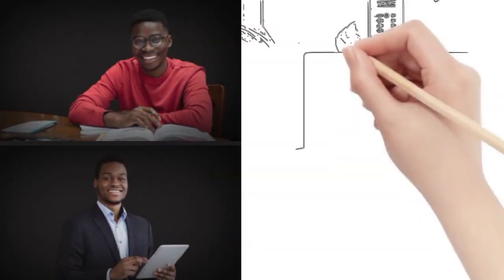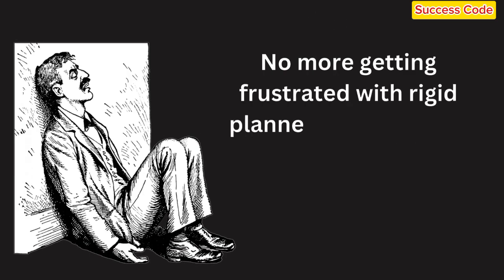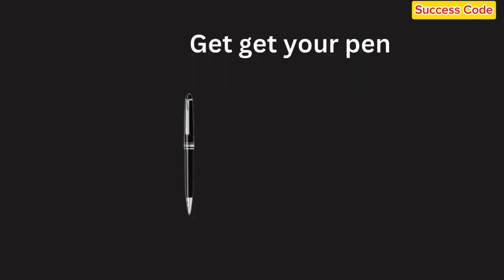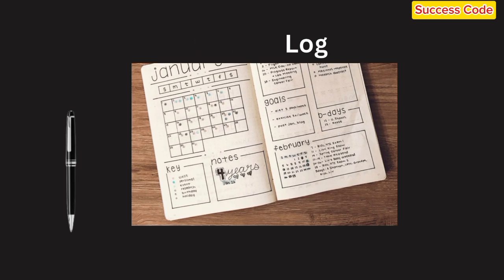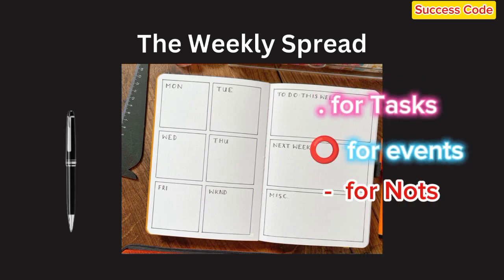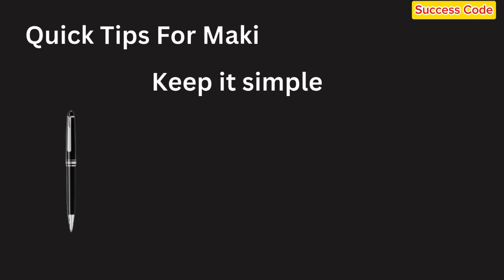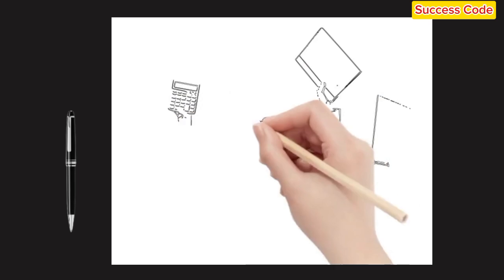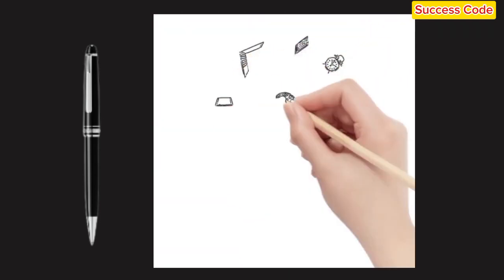How to Plan Your Week Effectively | The Tried and Trusted Method!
Struggling to stay organized and productive throughout the week?

In this video, I’ll show you how to plan your week effectively using the Bullet Journal Method—a simple, flexible system that can help you manage your time, track your goals, and reduce stress. Whether you’re a student, a busy professional, or just looking to get more done, the Bullet Journal Method is perfect for anyone who wants to take control of their schedule.

🔹 What You'll Learn in This Video:

What is the Bullet Journal Method?
How to set up your bullet journal for weekly planning
Creating a weekly spread that works for you
Tips to make the most out of your bullet journal

🔹 Why the Bullet Journal Method Works:
The Bullet Journal Method is more than just a planner—it's a tool for mindful productivity. By customizing your journal to fit your unique needs, you can stay focused on what truly matters and avoid getting overwhelmed by daily tasks.

This video is ideal for anyone looking to improve their time management, stay organized, and boost productivity, no matter your lifestyle or profession.

Take control of your week and achieve more with less stress!

Education, Online Learning, Spiritual Growth, Career Development, Financial Freedom, Make Money Online, Personal Growth, Productivity Tips, Self-Improvement, Motivation, Time Management, Success Strategies, Digital Tools and Success Code

© Channel Name: “Success Code”